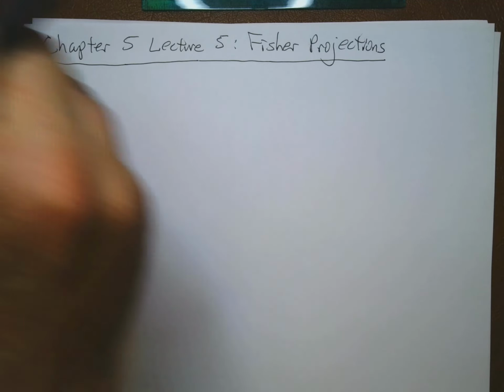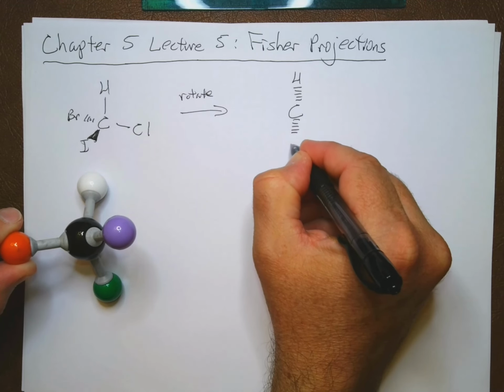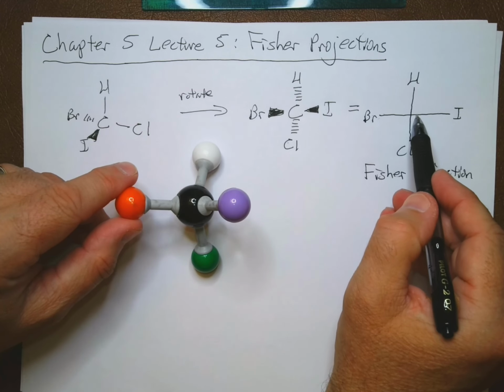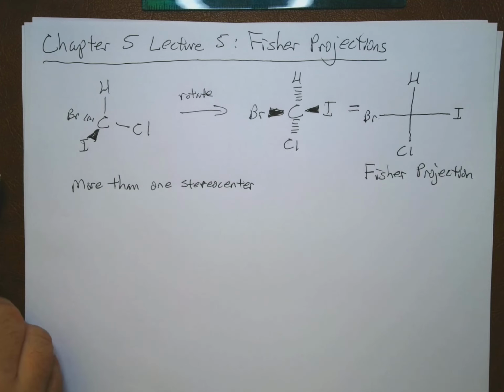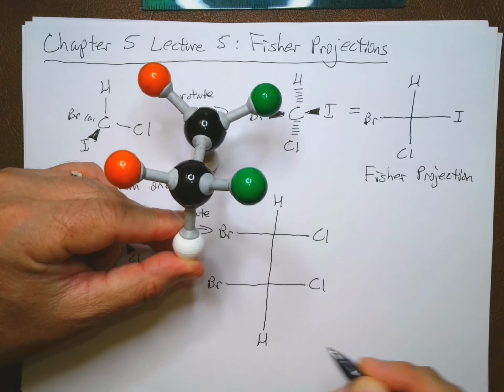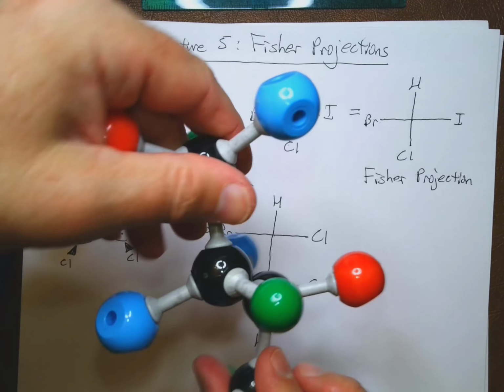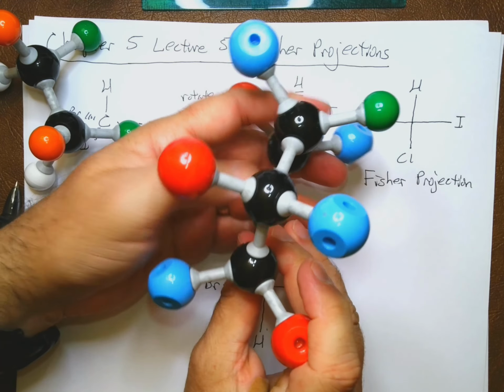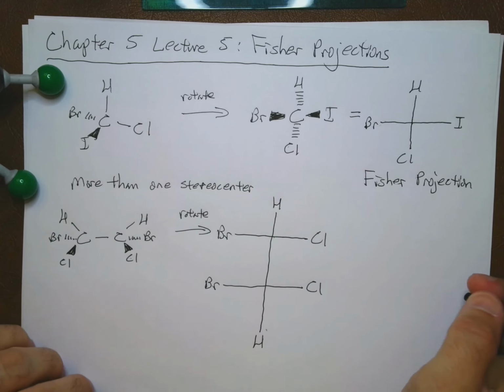Chem 12A Chapter 5 Lecture 5 Fisher Projections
Dr. Pitcher describes and explains Fisher Projections.